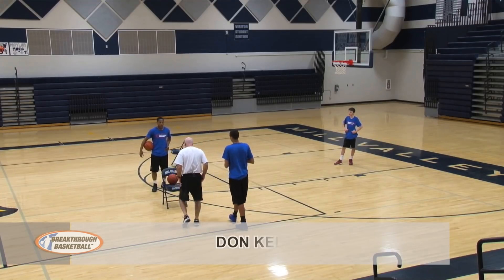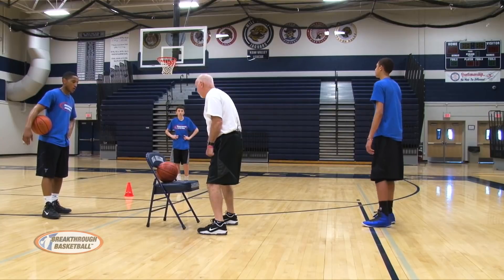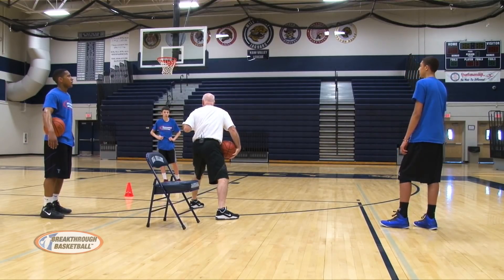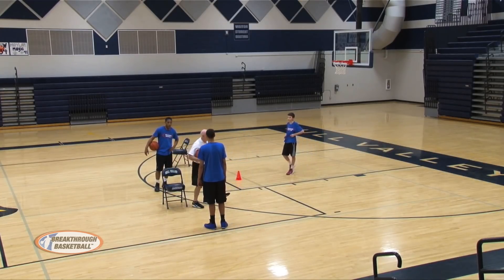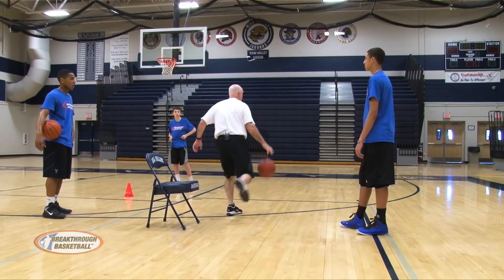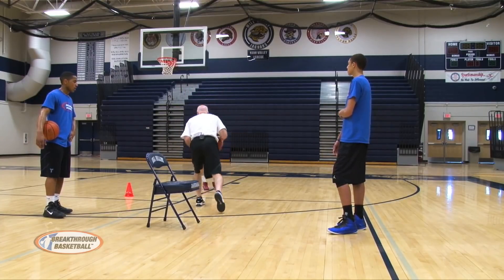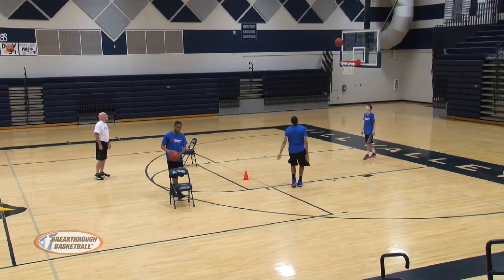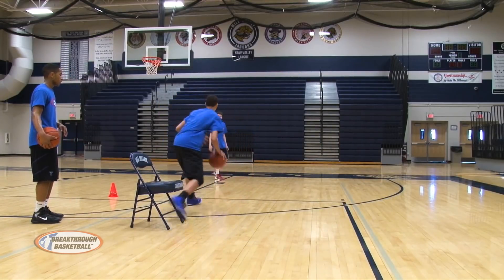Instantly Blow By Aggressive Defenders With This Move (With Shooting Drill)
Here is a great move from NBA skills coach Don Kelbick that teaches you how to instantly blow by aggressive defenders.  By mastering this move, you can give the defense less time to recover and create open scoring lanes for you and your team.

Don Kelbick is also the creator of the Attack & Counter Skill Development System.